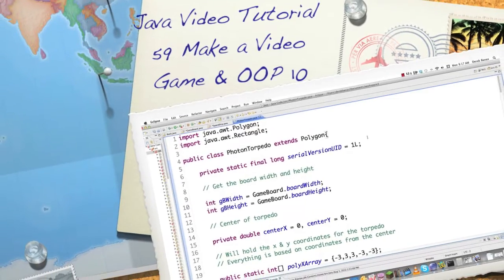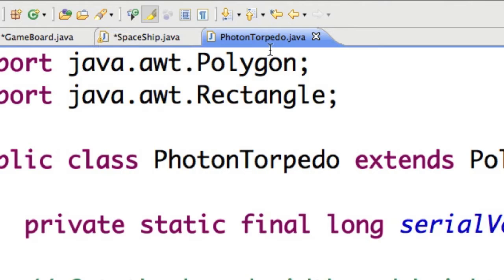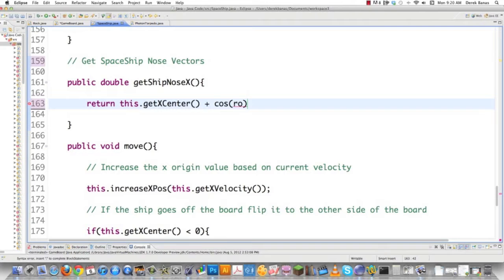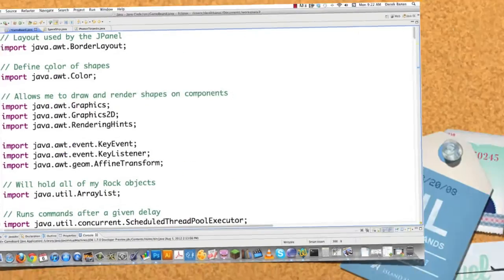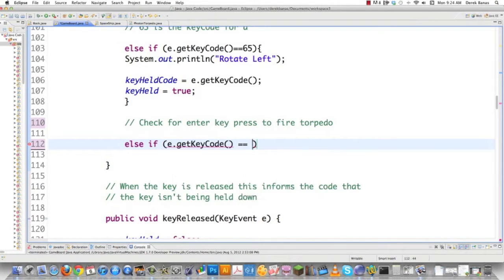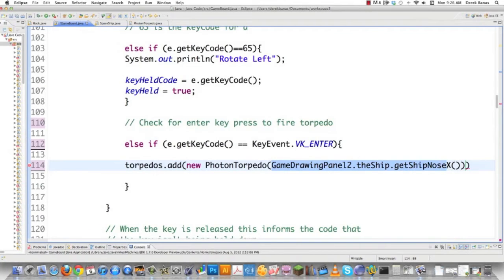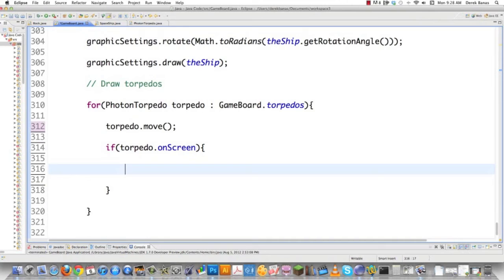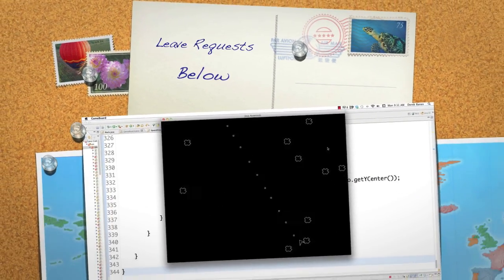Java Video Tutorial 59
In the last part of this tutorial I showed you how to make the PhotonTorpedo class using a UML class diagram.

In this tutorial, I show you how to make your space ship shoot the torpedos on the screen. As you'll see, because I used good OOP design principles in the last video, adding the shooting feature will require very few changes.

All of the code above is heavily commented to help you learn.